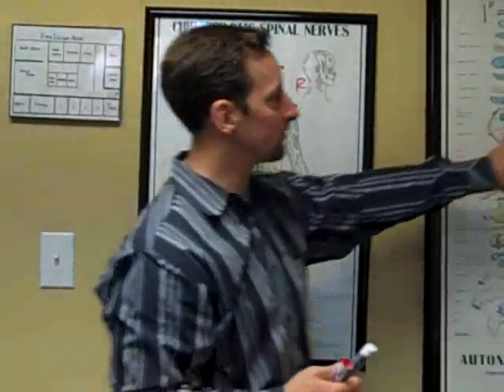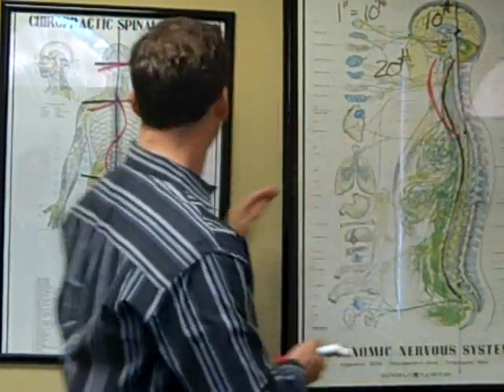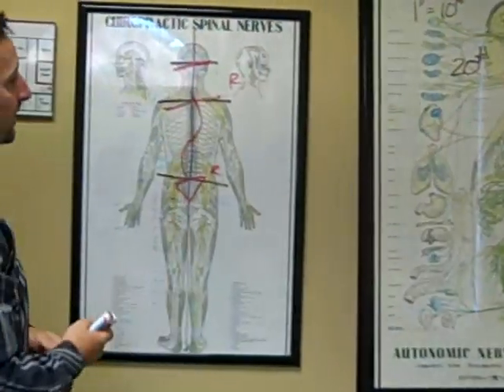What is Scoliosis? What causes it?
Greenville Chiropractor -- Advanced Health & Physical Medicine